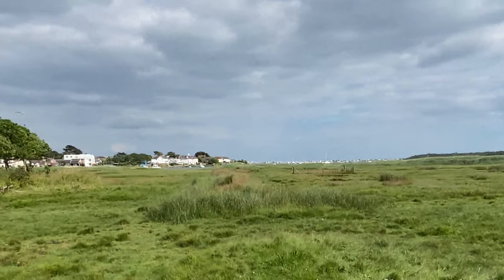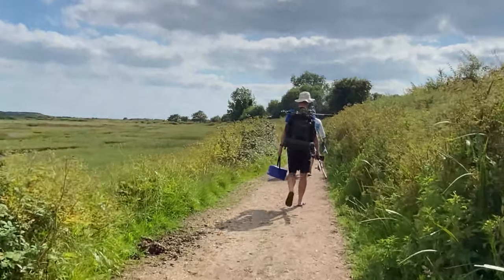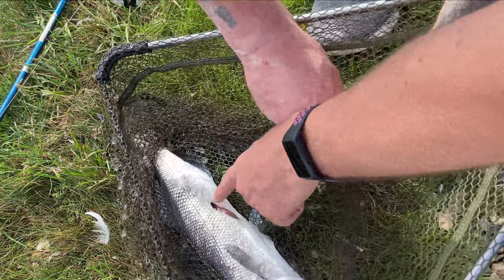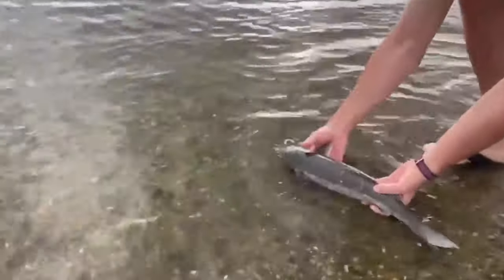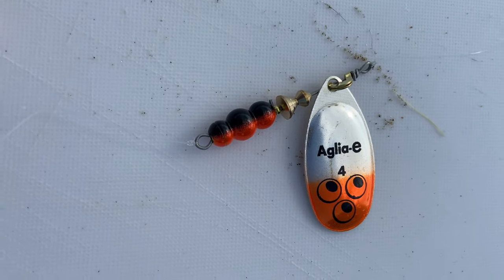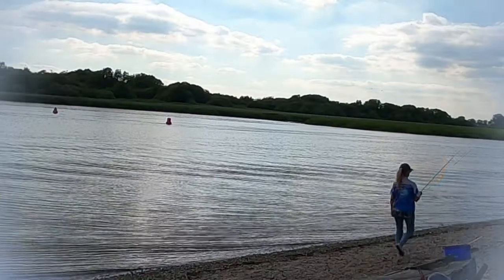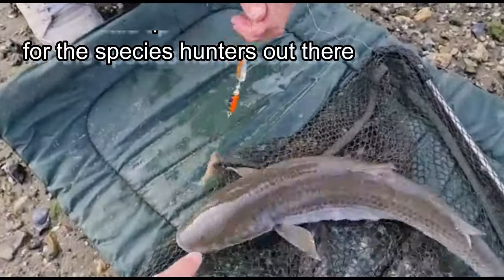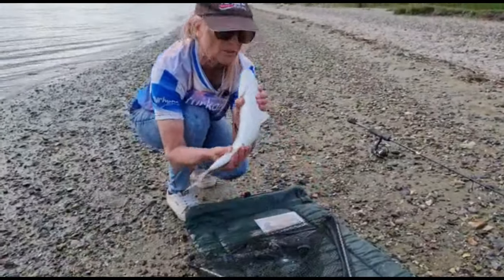A Day on the Thin Lipped Mullet! - What strong fighting fish on the LRF Gear!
A day on the Thin Lipped Mullet, what great fun catching these strong fighting fish on the LRF Gear!